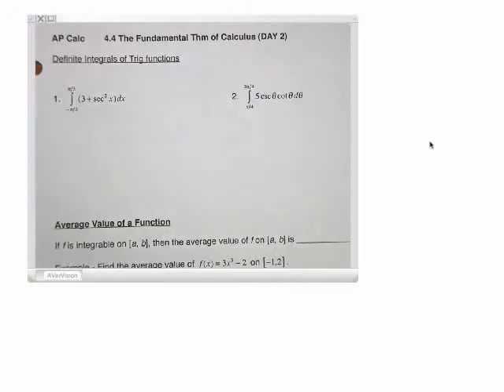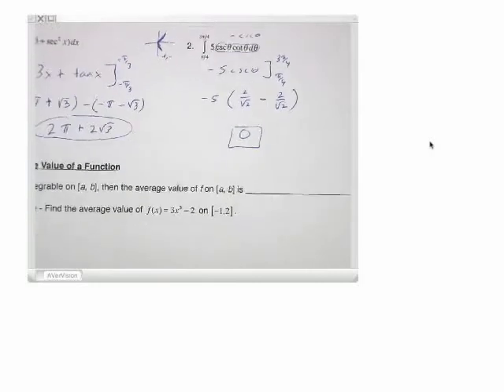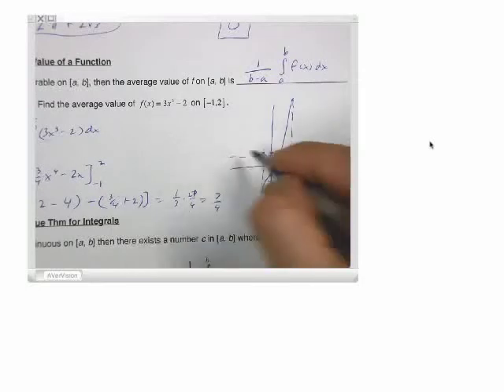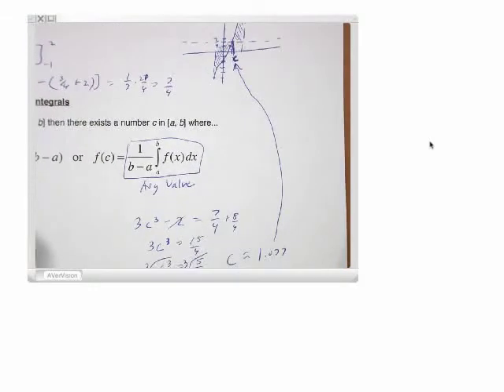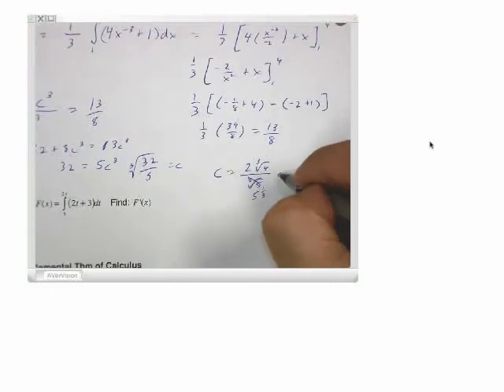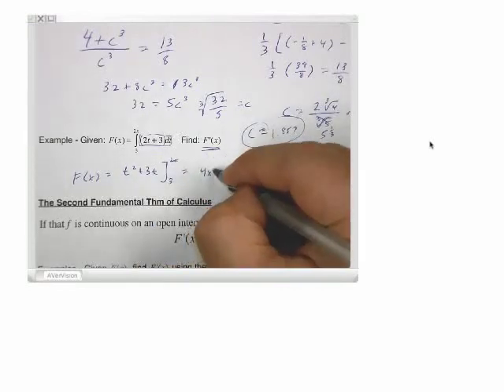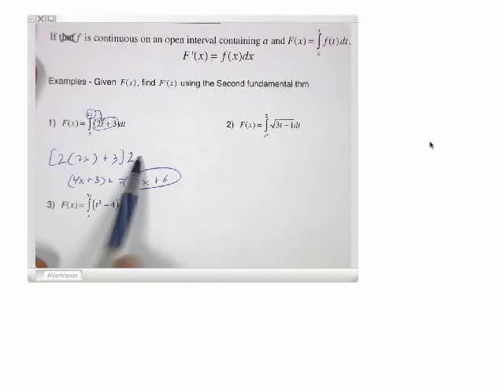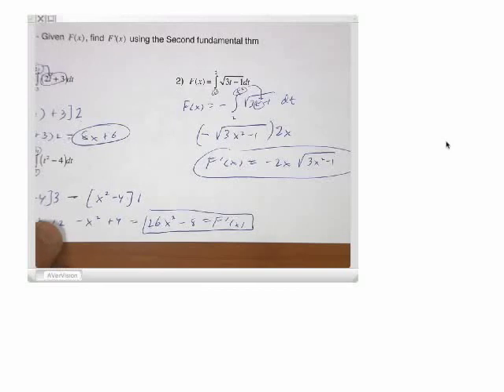4.4 day 2 video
Mean Value Thm, Avg Value, and 2nd Fundamental thm of Calculus